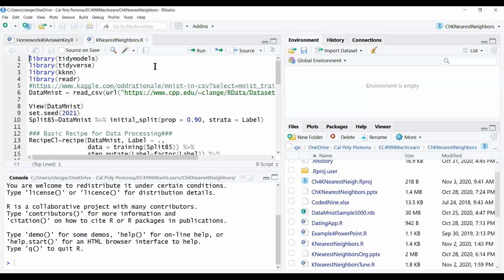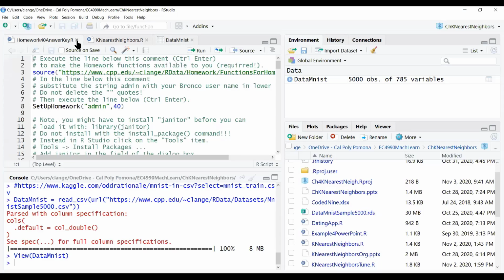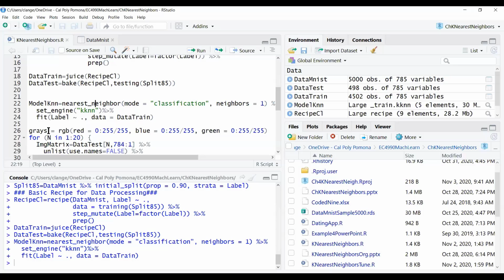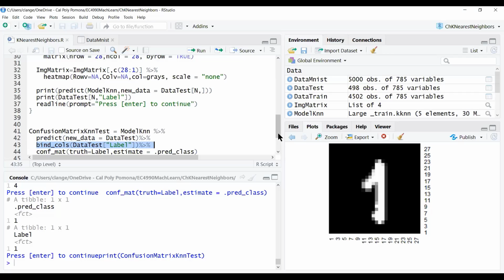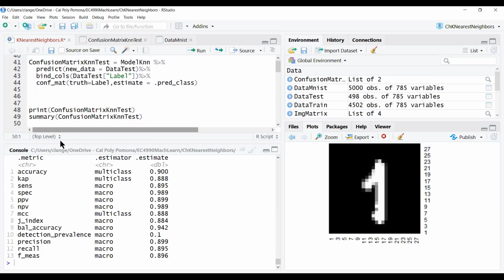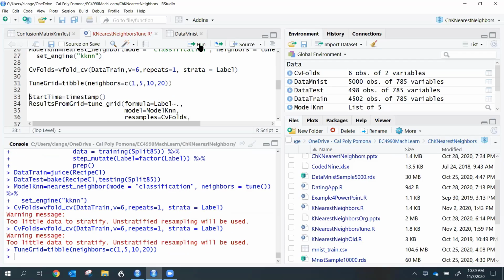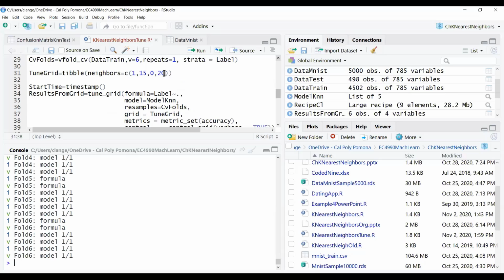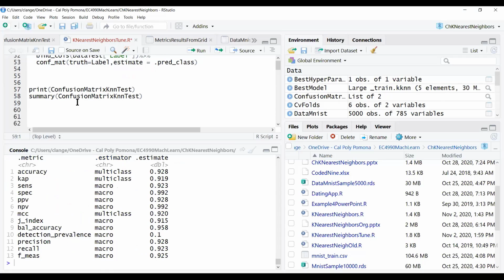A k-Nearest Neighbor Demo (a live recording from an online class session)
The R-script for the second demo that tunes the neighbor parameter k can be downloaded here: